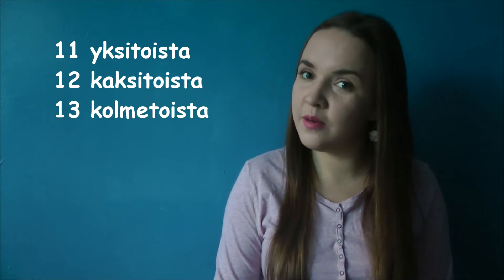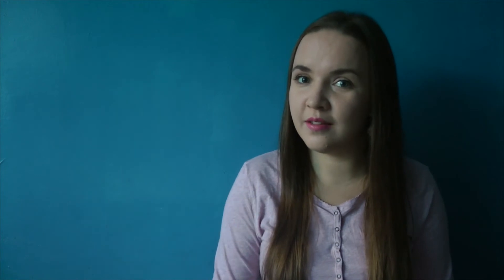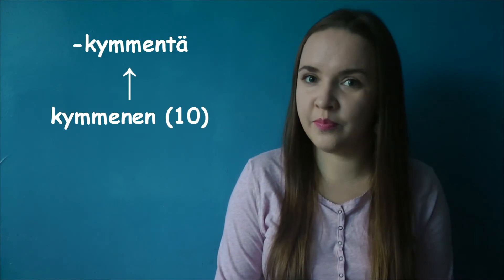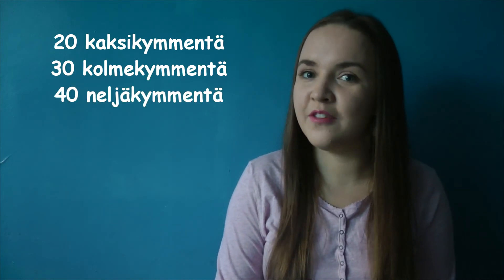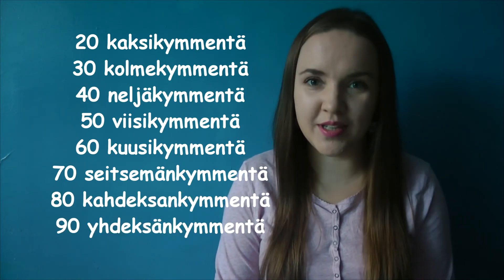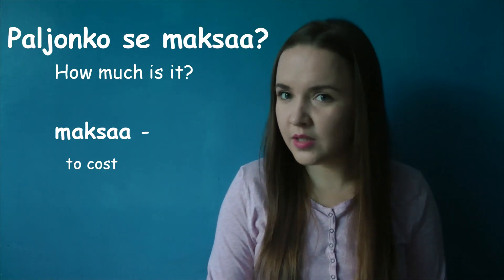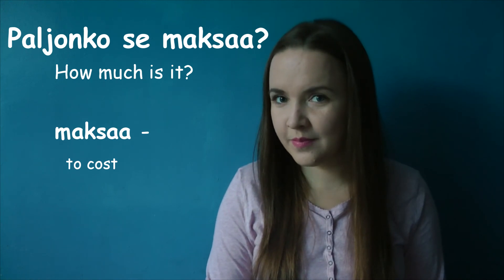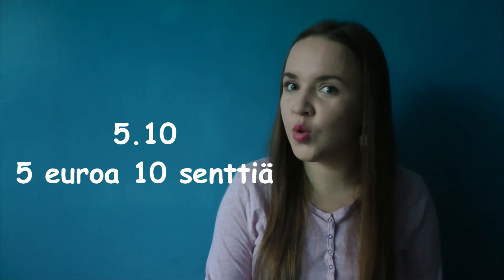Finnish lesson 5. (Numbers. How much is it?) Opiskele suomea. Уроки финского языка.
In this lesson, you will learn the numbers in Finnish. You will also learn how to ask 'How much is it?' in Finnish.

If you have any suggestions, leave in the comments below :)